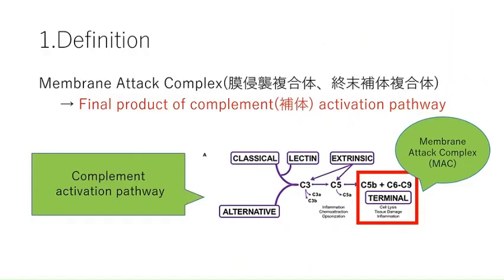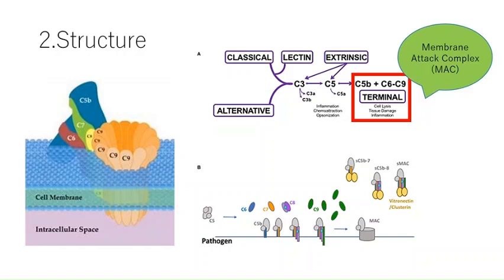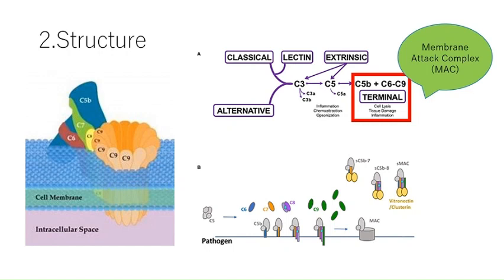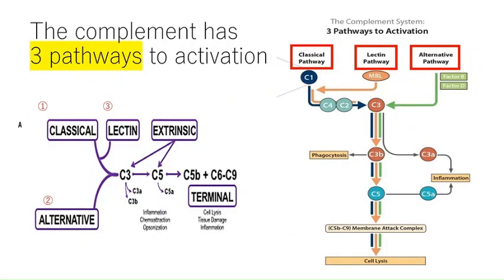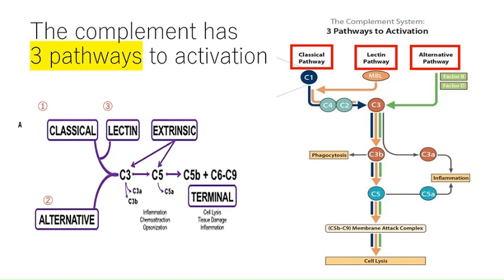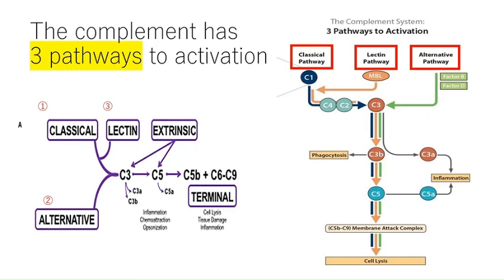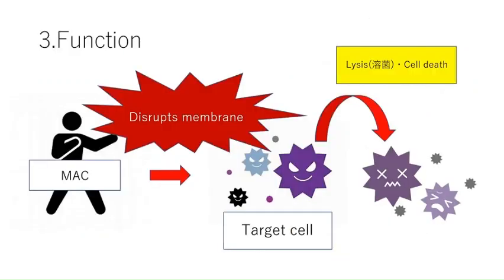1216_G18_Membrane Attack Complex